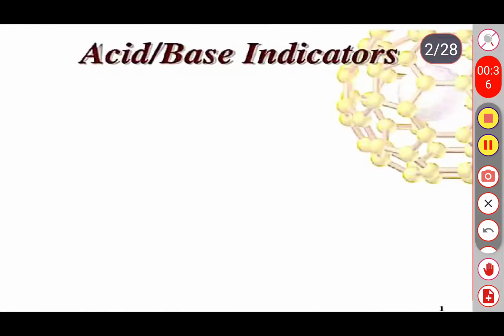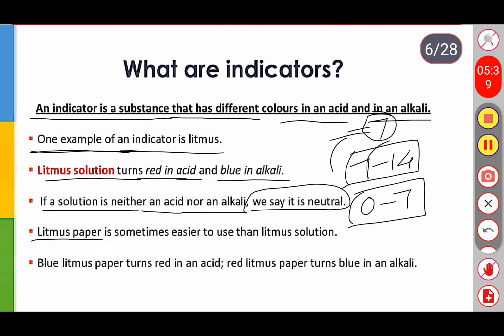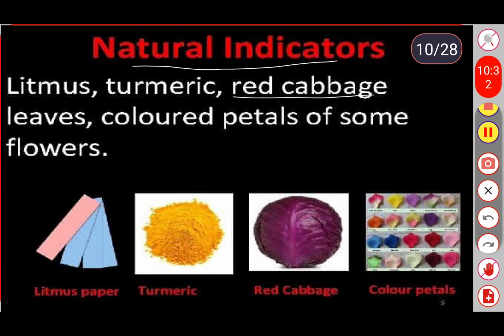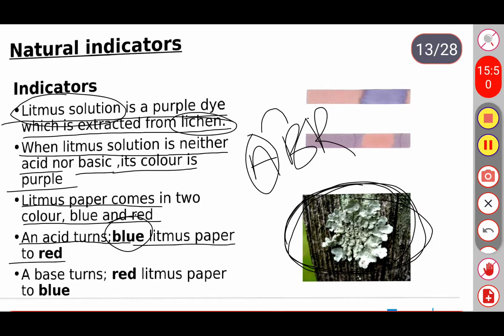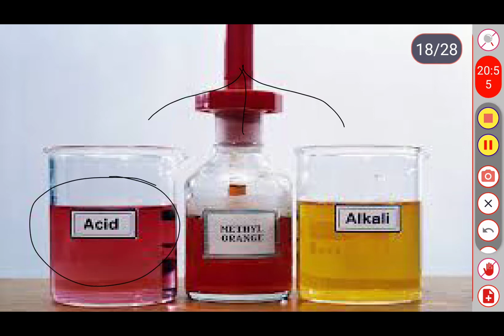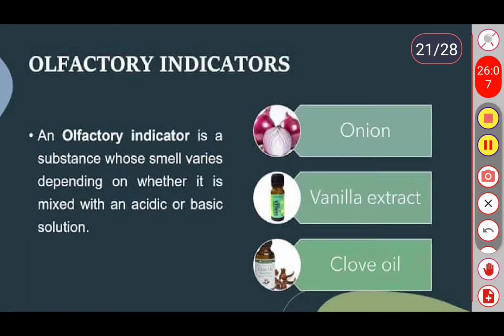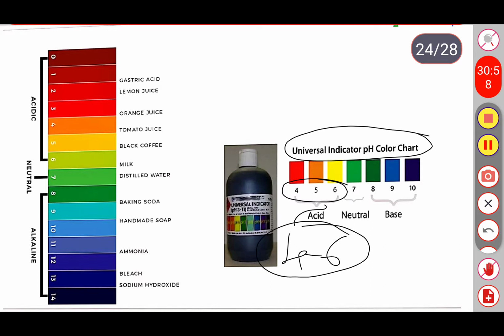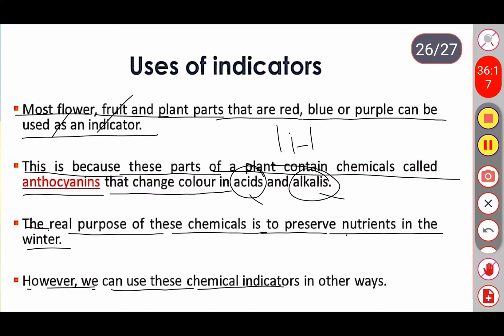CLASS-10 // Acids Bases And Salt // session-3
CLASS-10 // Acids Bases And Salt // SESSION-1

CLASS-10 // Acids Bases And Salt // session-2